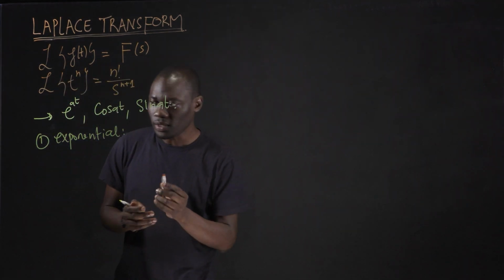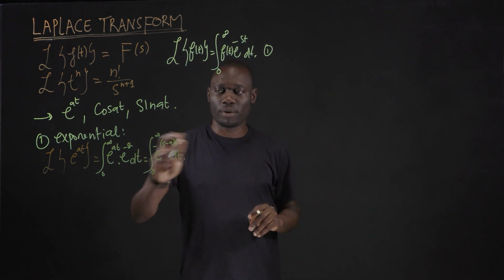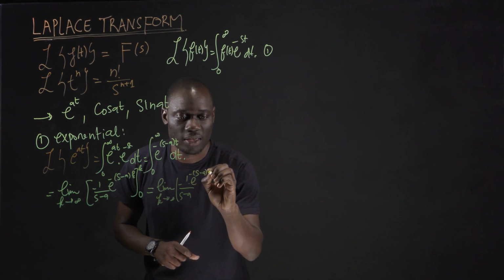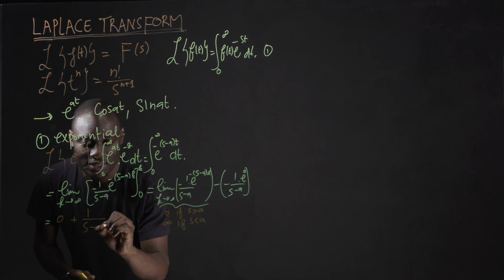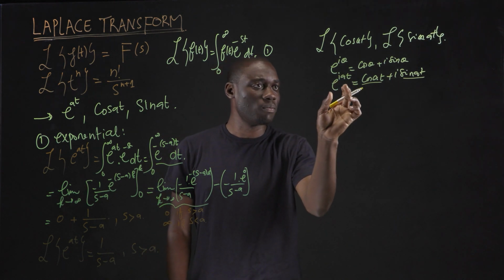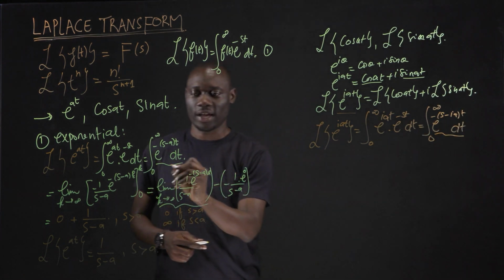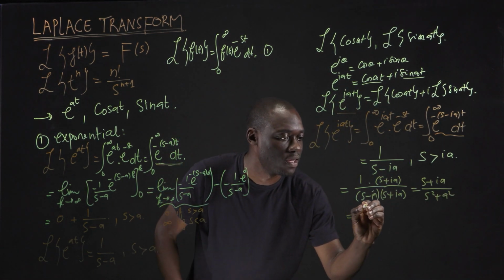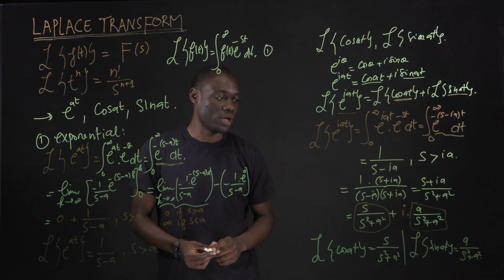Laplace Transform: exponential, cosine and sine functions